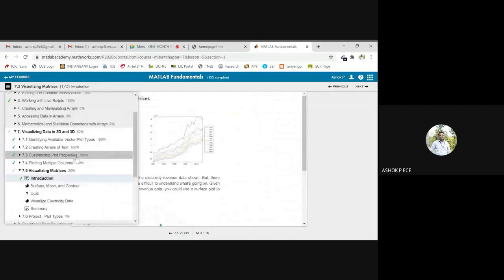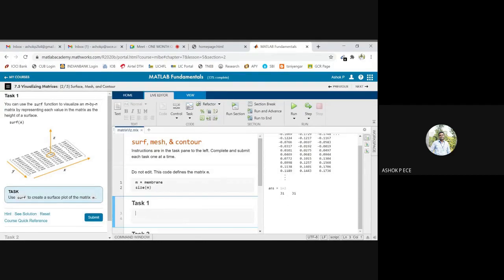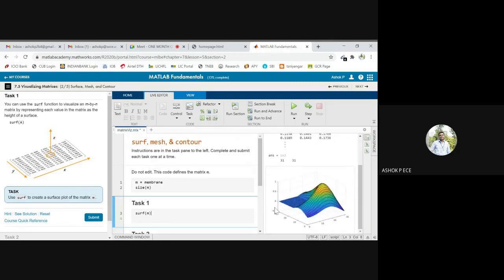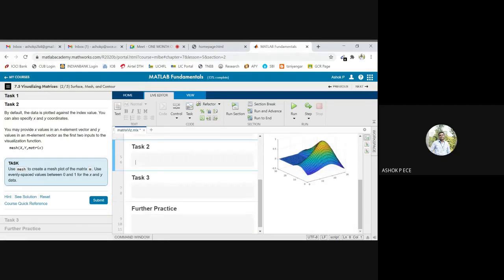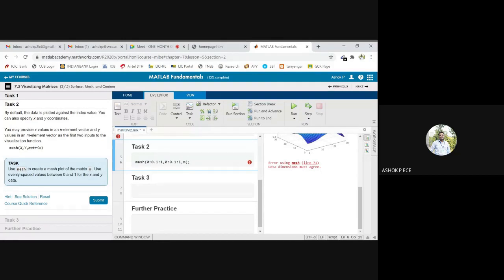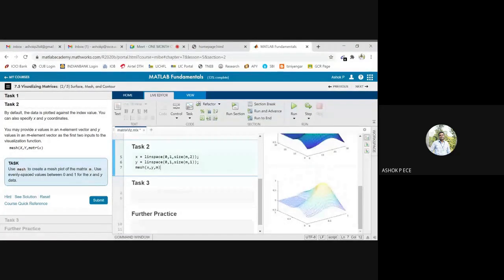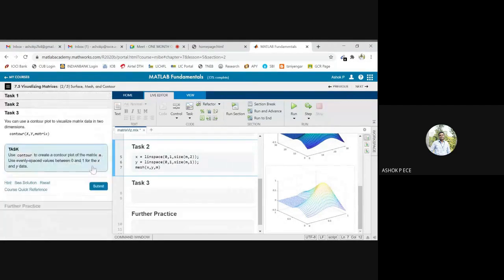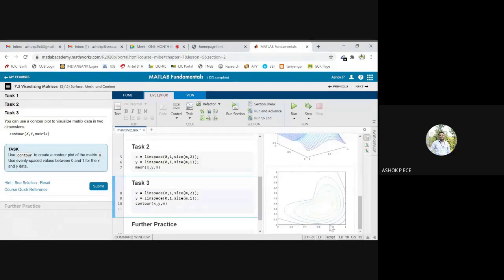CME | Lecture-136 | Plot Types in MATLAB Part-16